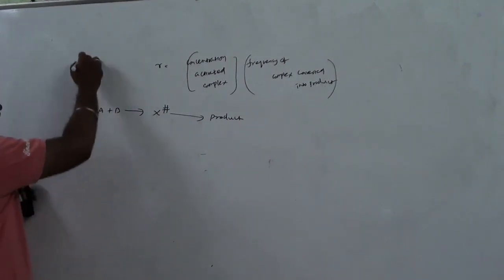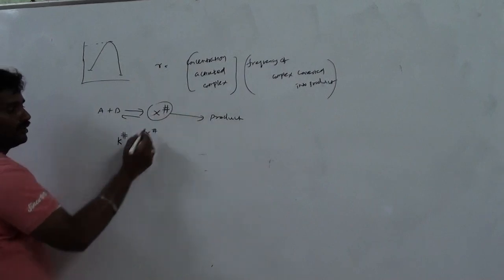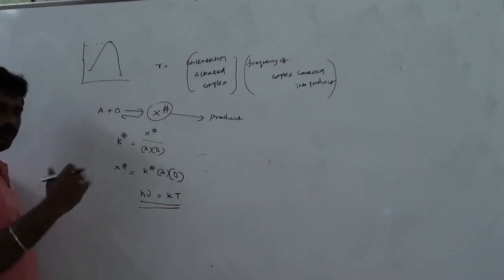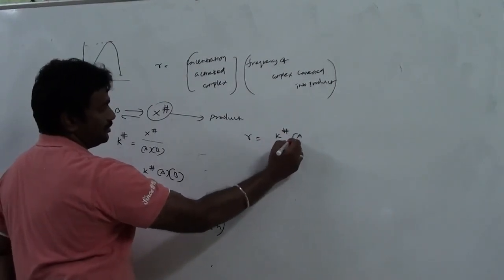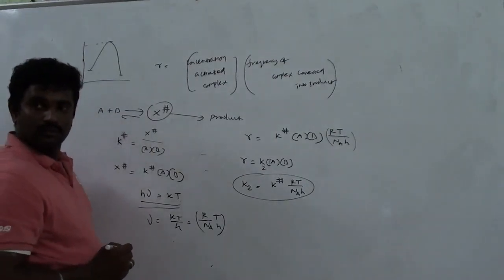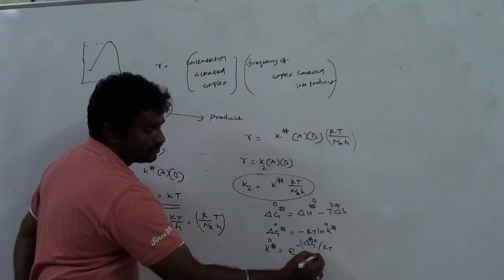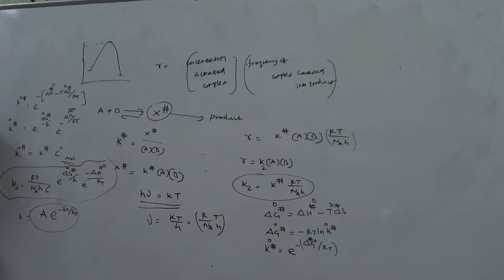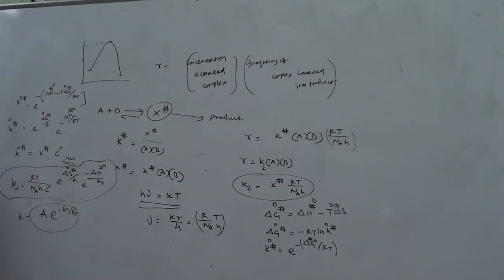activated complex theory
The Best Way To Enhanced entrance and competitive exams preparation